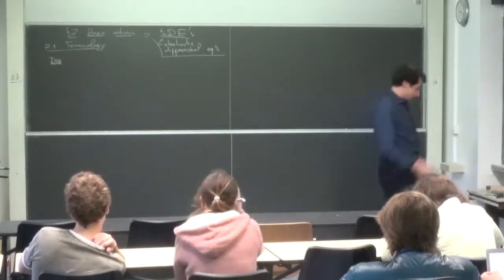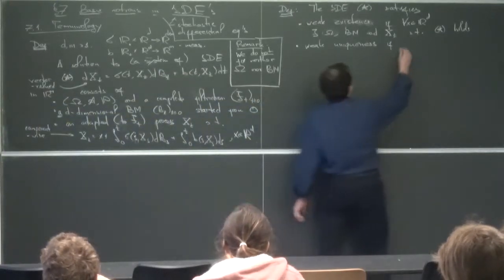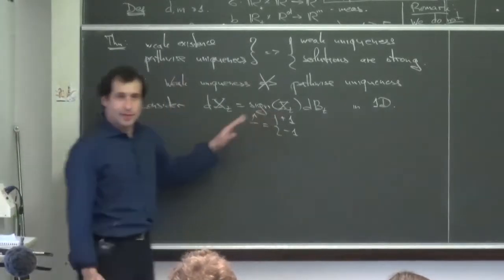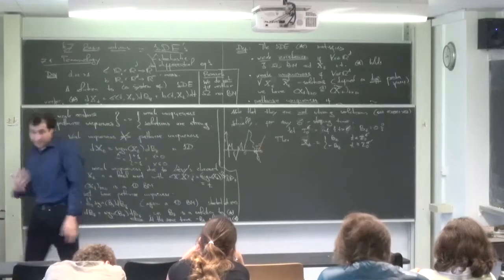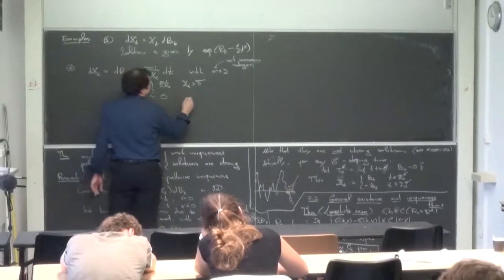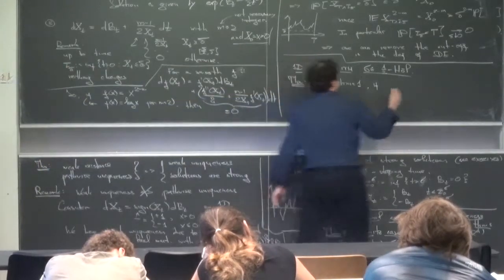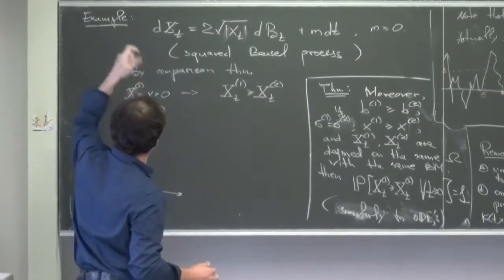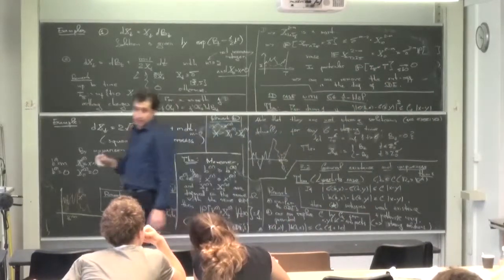NCCR SwissMAP - Brownian motion and stochastic calculus (1/2)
Brownian motion and stochastic calculus by Chelkak Dmitry (17 Dec 2015)